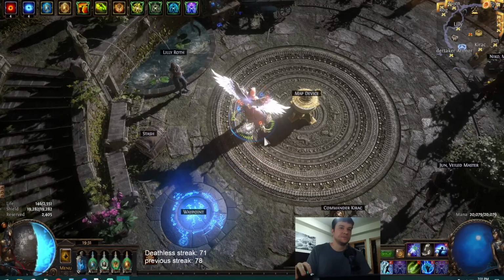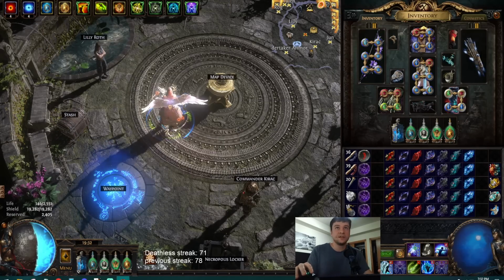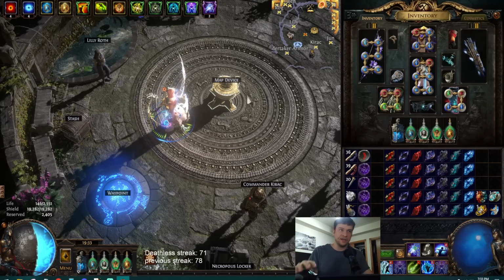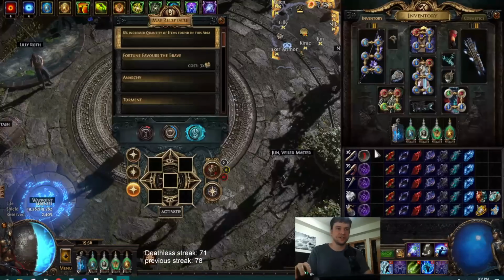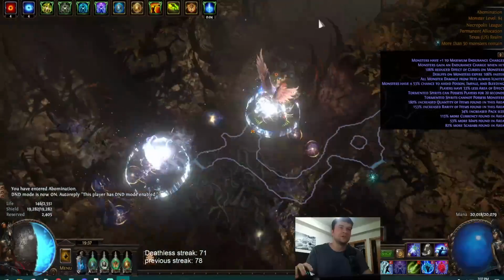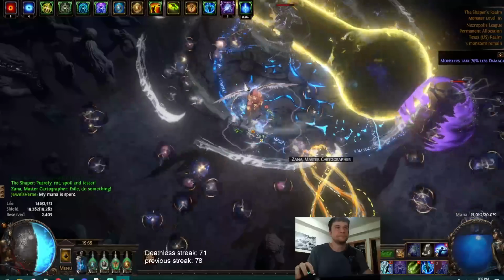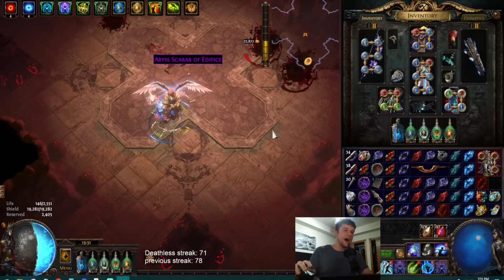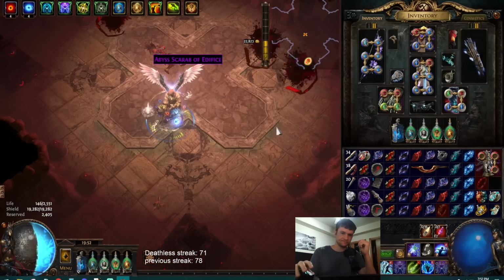Quiver Spark Archmage. insane speed/dmg build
This setup is about 214m dps with 409% proj speed. my tree isnt that optomized but this is what im currently using